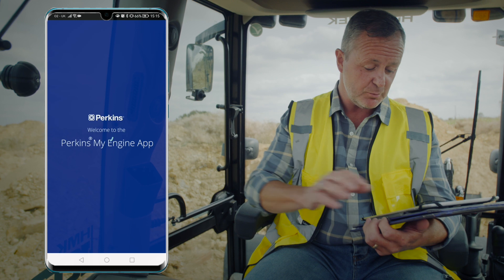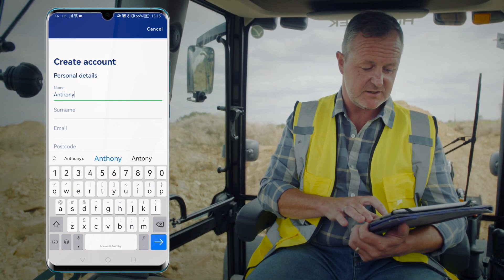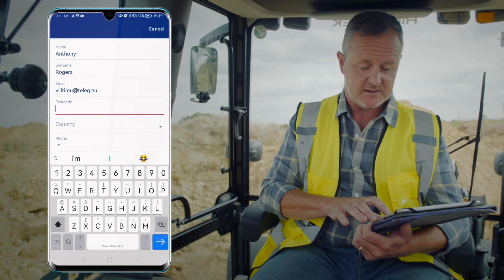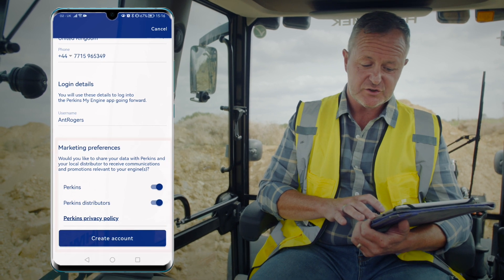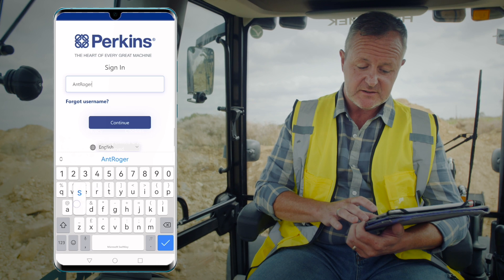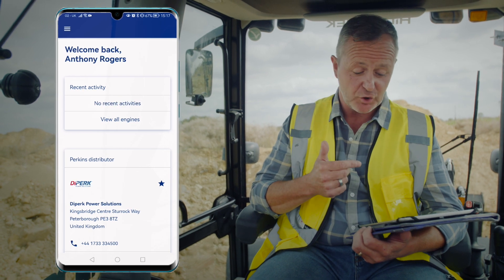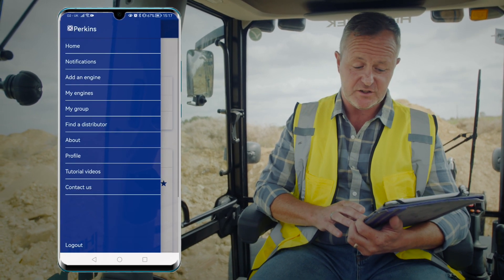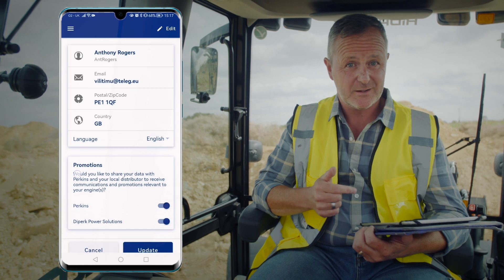Video 2 | Perkins® My Engine App | Creating an account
You’re off to a great start, you’ve downloaded the Perkins® My Engine App and now you need to create your account. This video takes you through the process and signposts of useful features along the way. Once you have an account, you’ll gain access to service history, parts books, the operation and maintenance manual, last known location of your application and consumables specifically for the registered engine.